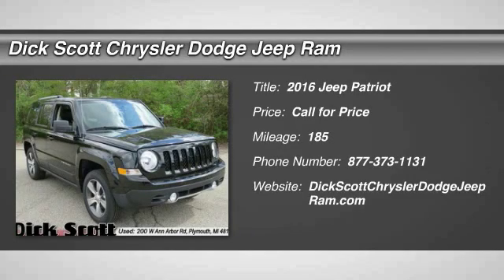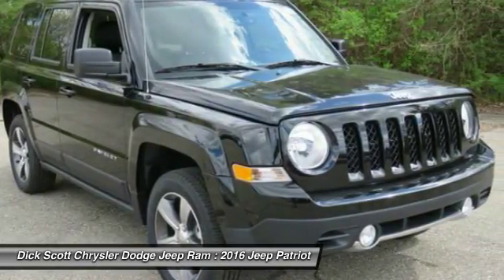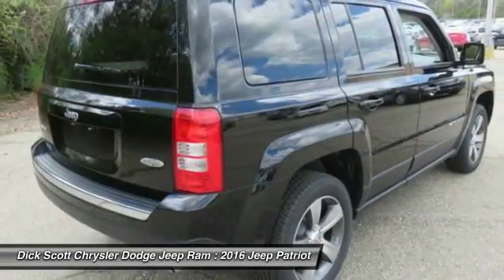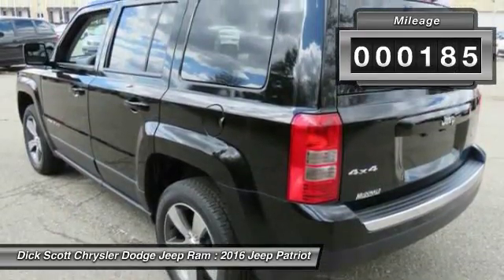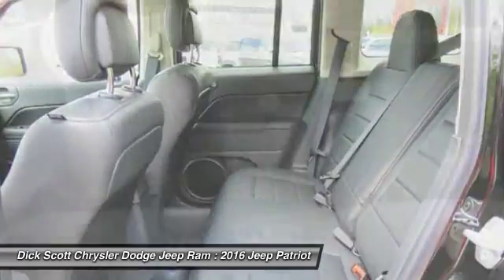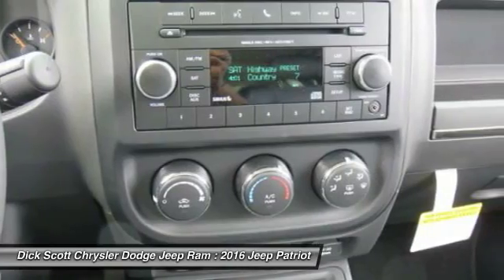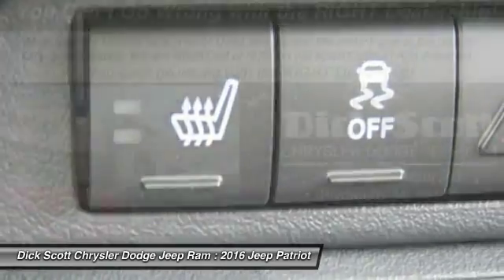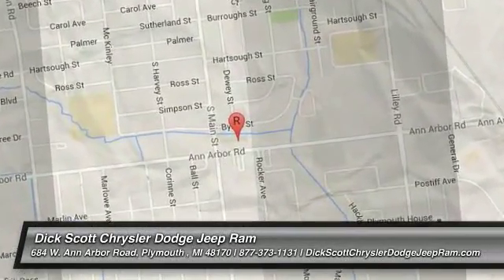2016 Jeep Patriot Plymouth MI J16P186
2016 Jeep Patriot High Altitude Edition

684 W. Ann Arbor Road